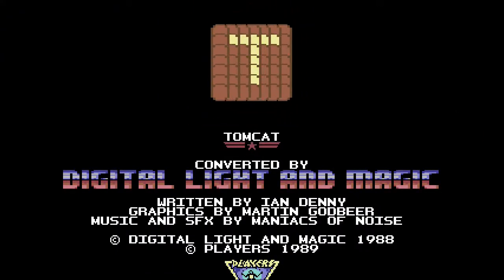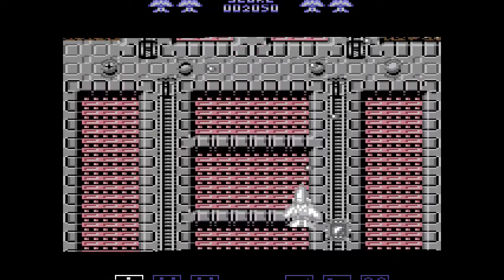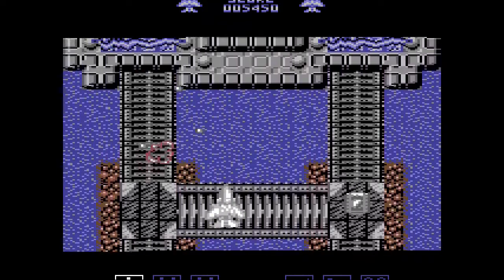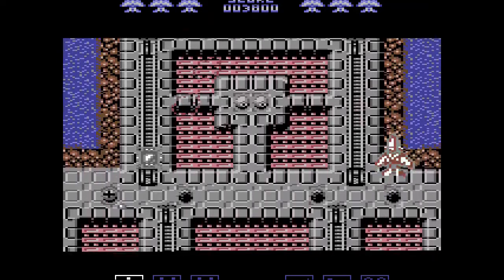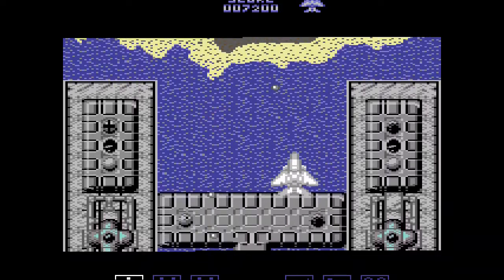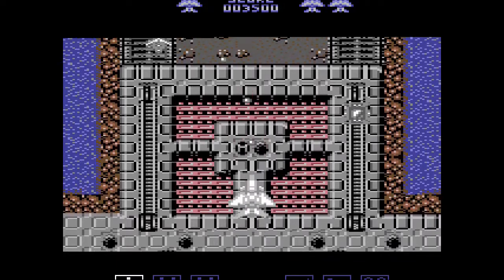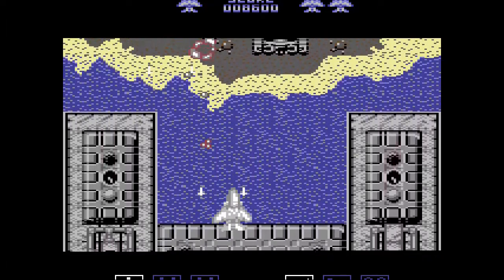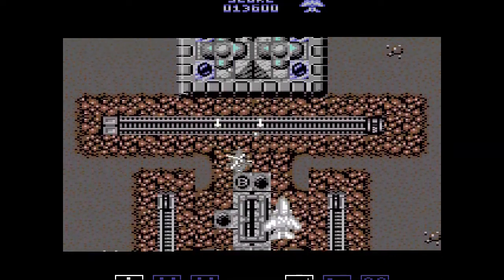Commodore 64 Games - Tomcat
I play the shoot'em up Tomcat from Players on the Commodore64, an pretty god budget title.